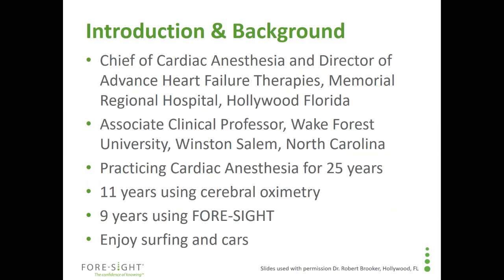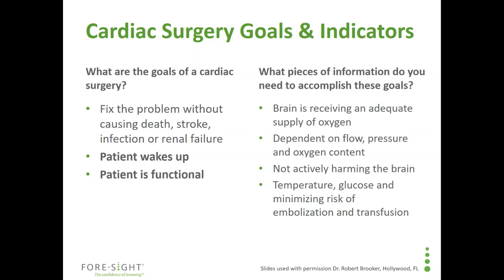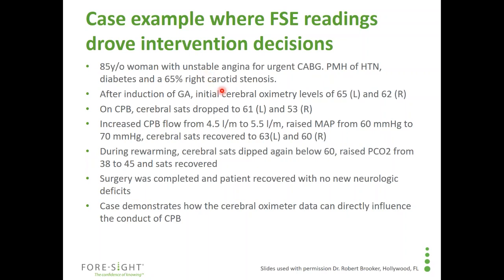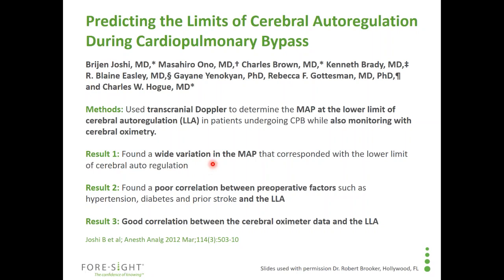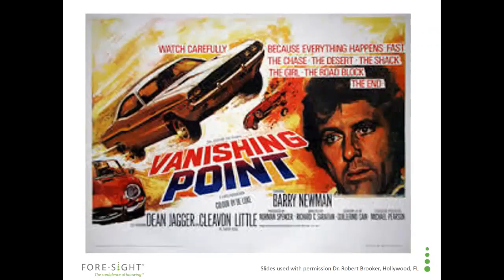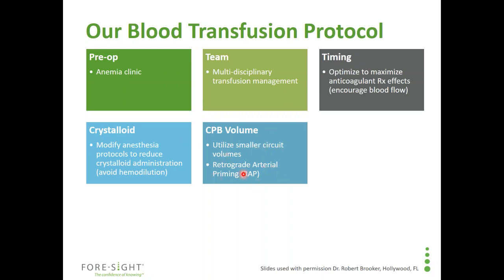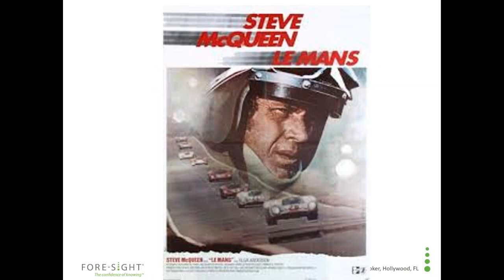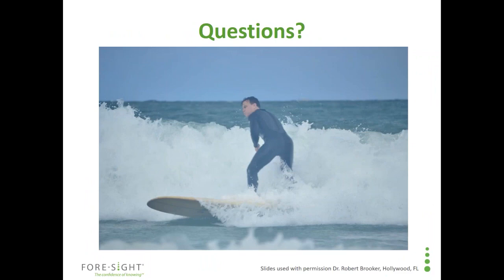"The Value of Accuracy in Cerebral Oximetry"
Лекция профессора Dr. Robert Brooker (руководитель службы кардиоанестезиологии областной больницы, Голливуд, США)